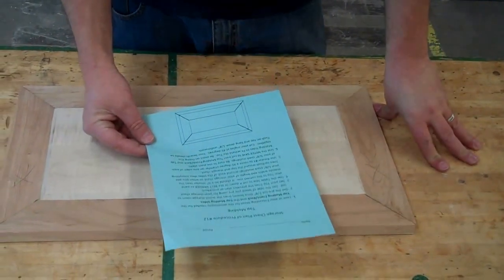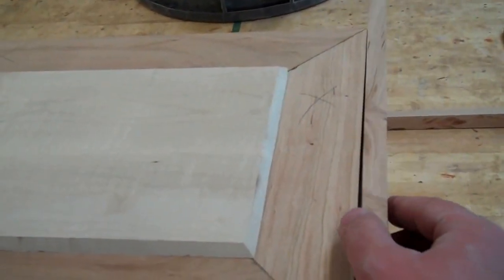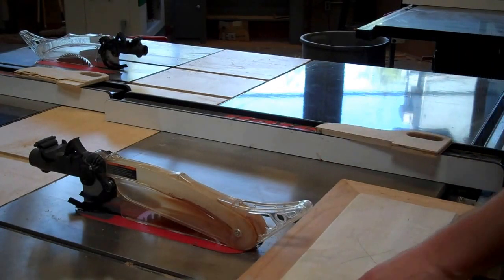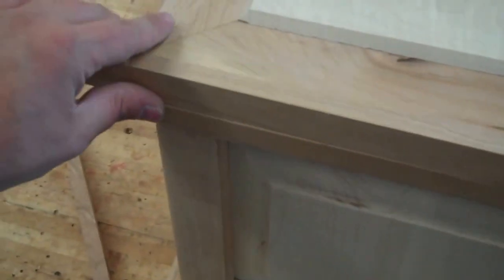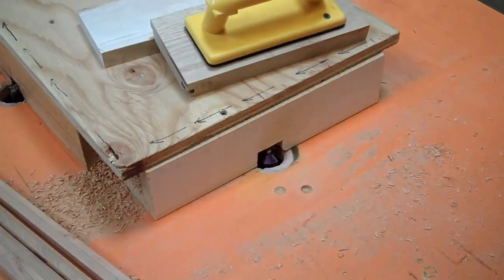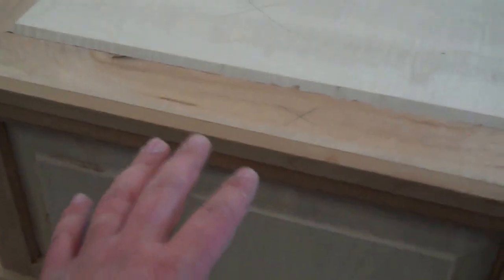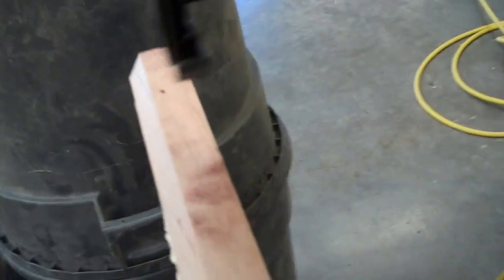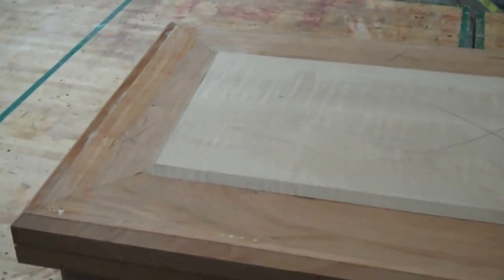Storage Chest Step #12